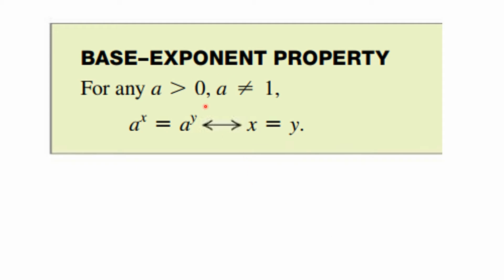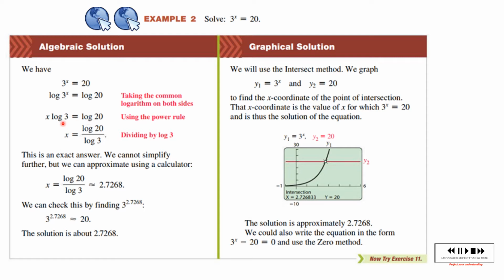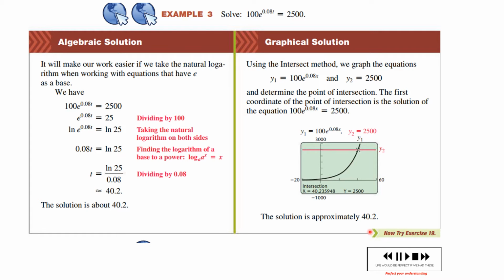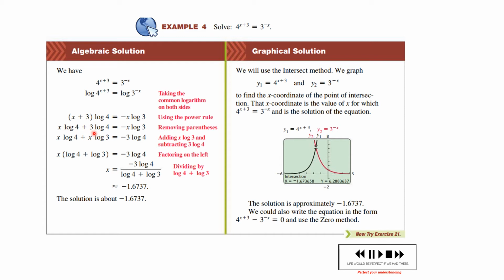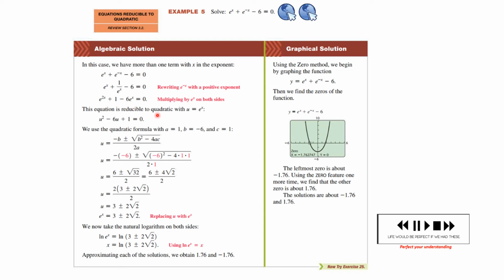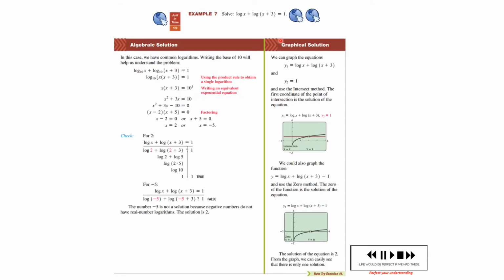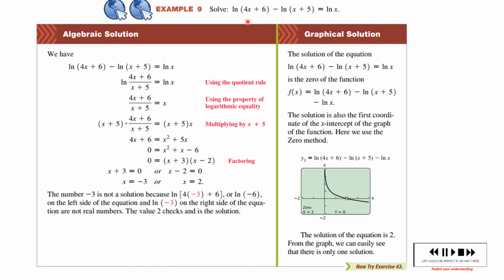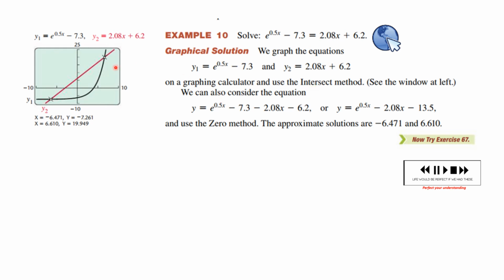Math 1428 Remote delivery 4 15 Content